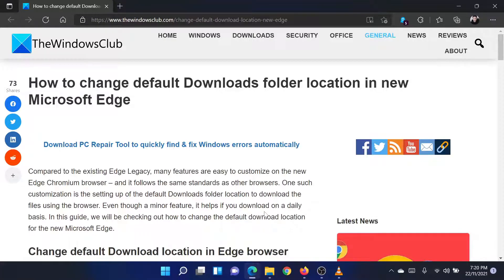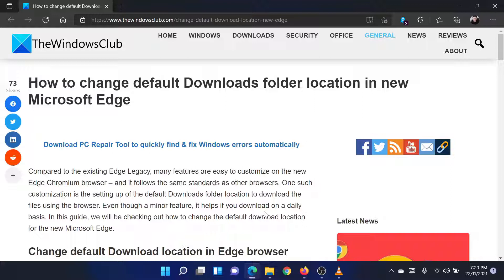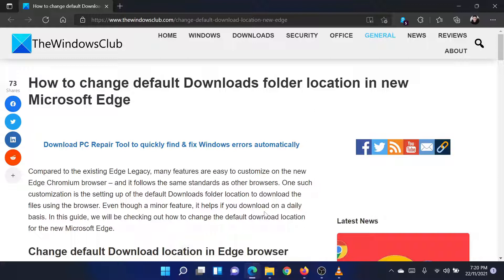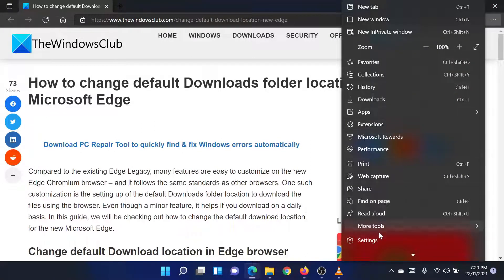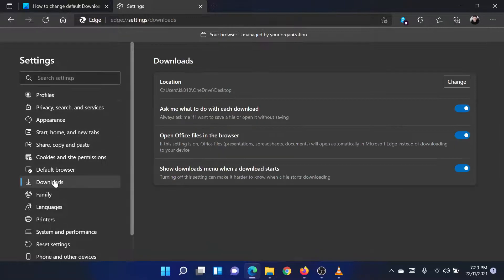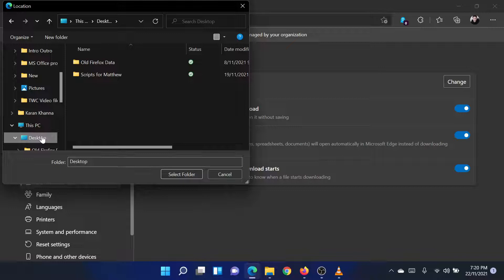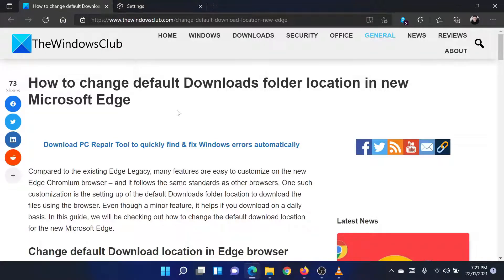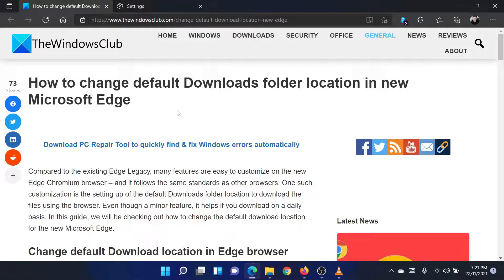How to change default Downloads folder location in new Microsoft Edge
Compared to the existing Edge Legacy, many features are easy to customize on the new Edge Chromium browser – and it follows the same standards as other browsers. One such customization is the setting up of the default Downloads folder location to download the files using the browser. Even though a minor feature, it helps if you download on a daily basis. In this guide, we will be checking out how to change the default download location for the new Microsoft Edge.

Timecodes:
0:00 Intro
0:24 Through Settings